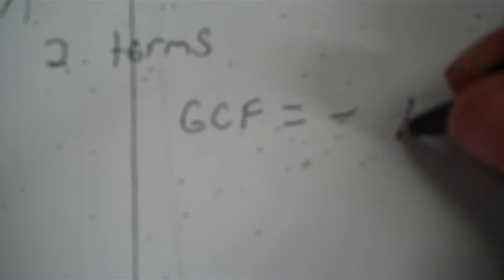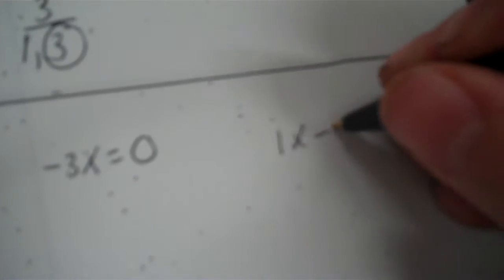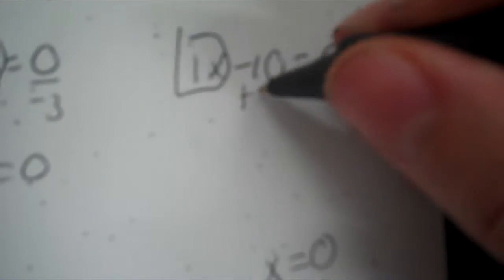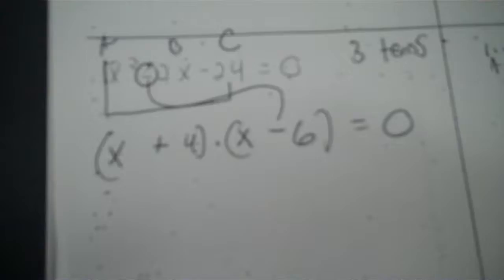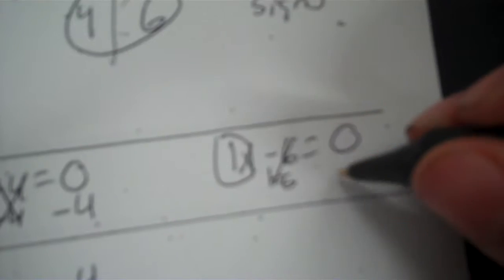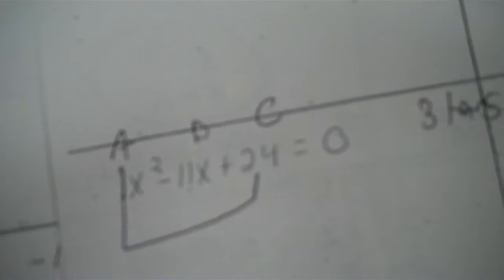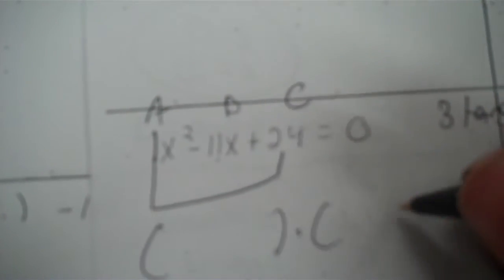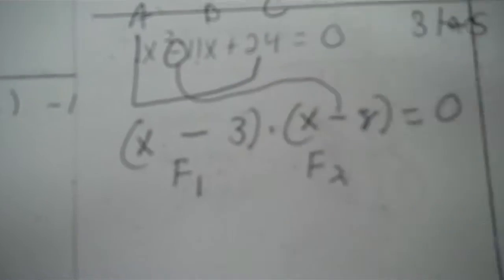SS 10 12